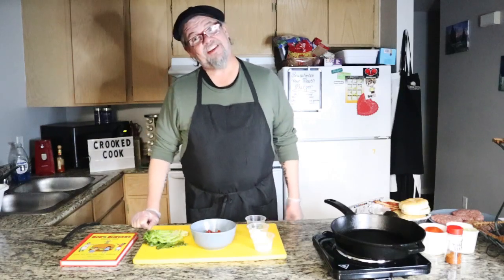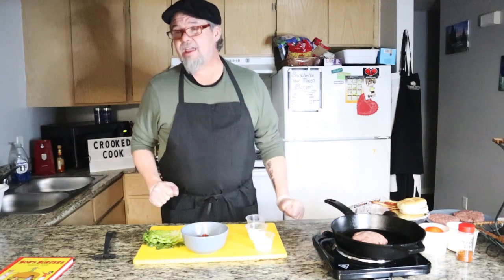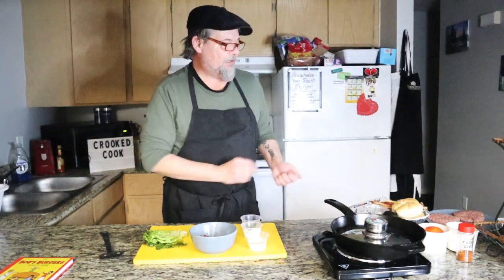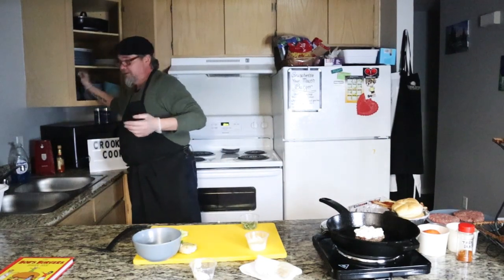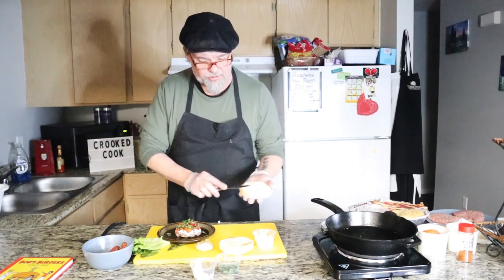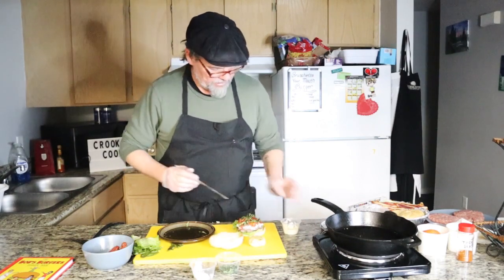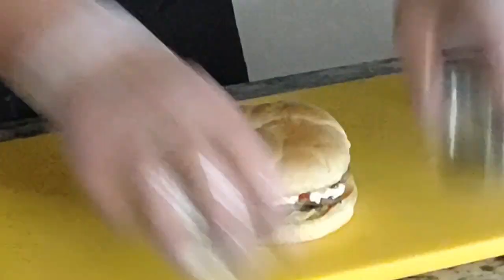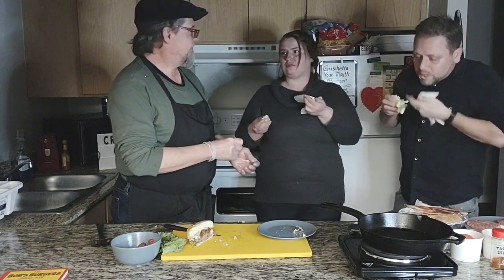Bob Burger 🍔 ideas pt.1 Bruschetta your mouth